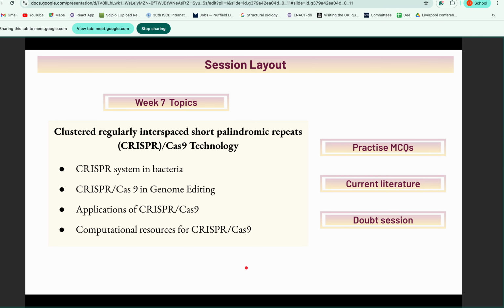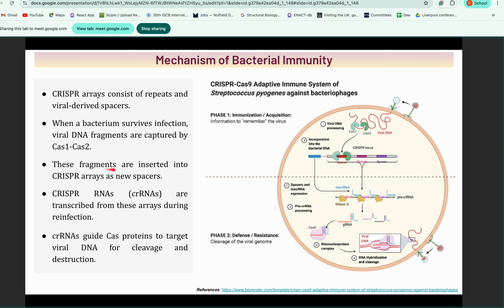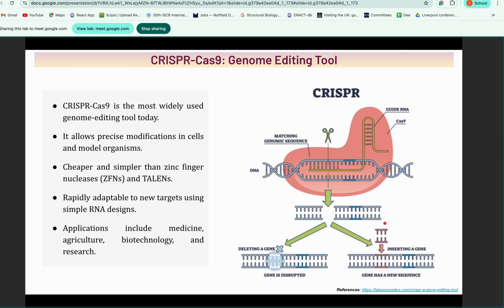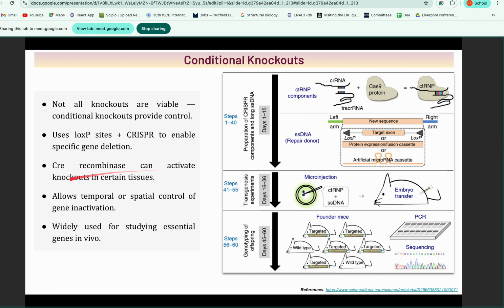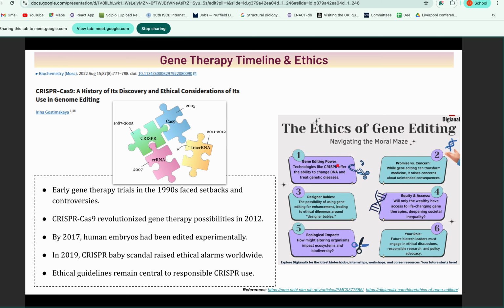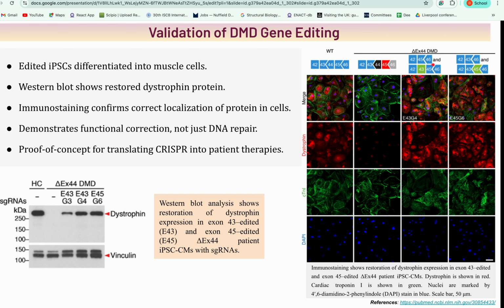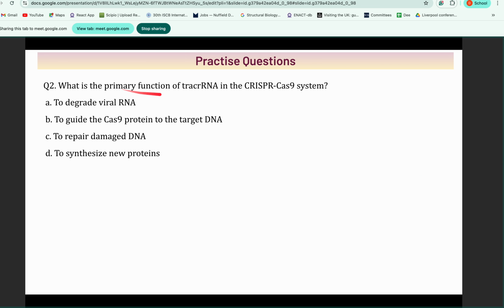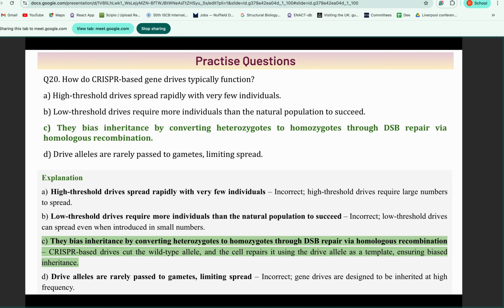Genome Editing and Engineering (noc25-bt52) | Problem Solving Session (Week 7) | NPTEL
I have summarised week 7 topics related to the course such as CRISPR Cas systems, their classes and working machinery. How these are used in gene editing and their applications in agriculture, health and other sectors.